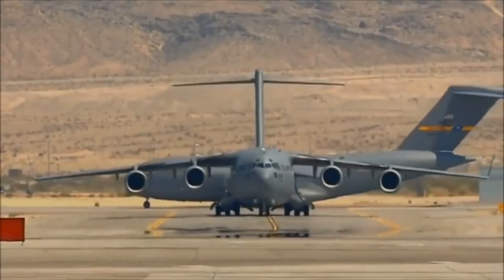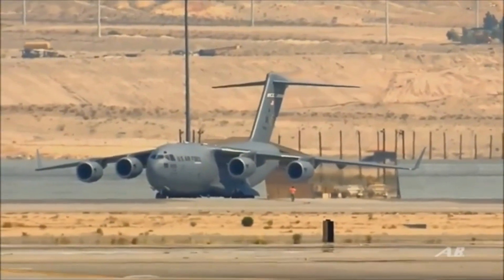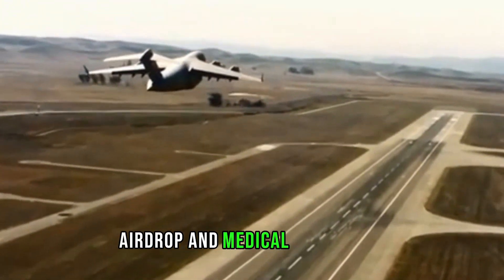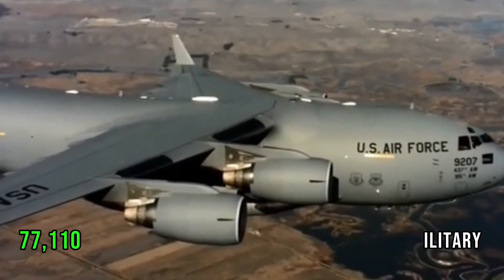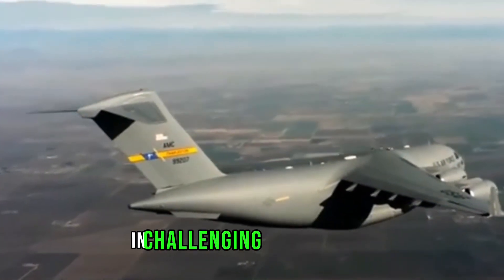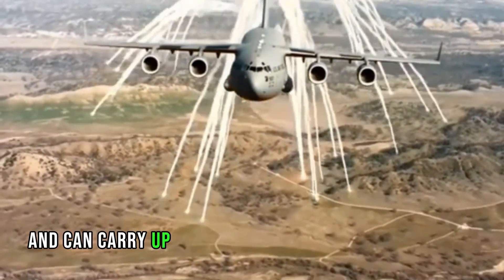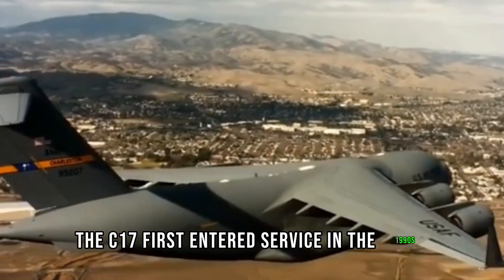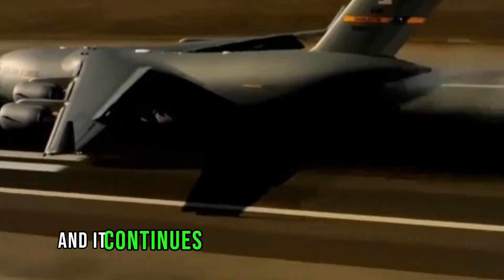Boeing C-17 Globemaster | USA Airforce Aircraft | Fighter Airplane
The Boeing C-17: Exceptional Military Transport Aircraft

The Boeing C-17 Globemaster III is a versatile and high-capacity military transport aircraft known for its exceptional short takeoff and landing capabilities, making it perfect for rapid deployment and#airlinesupdate